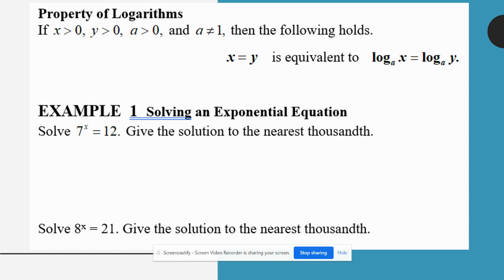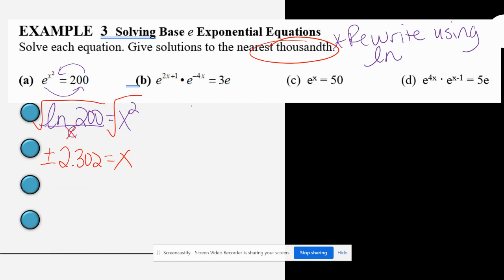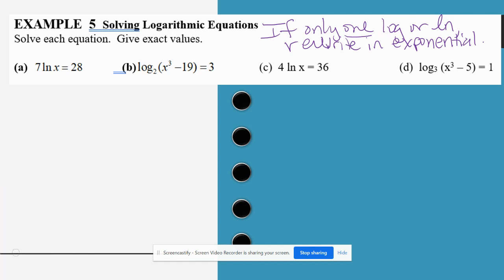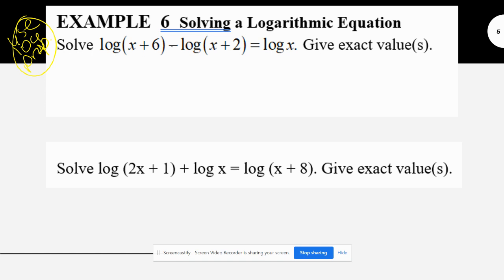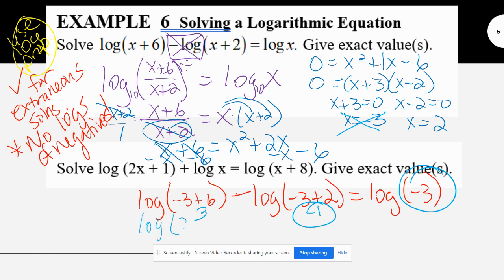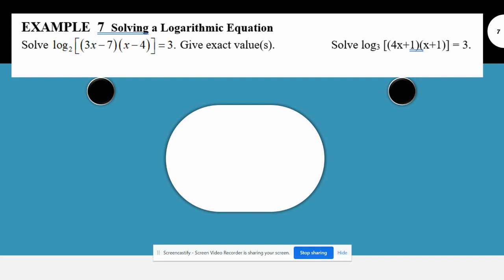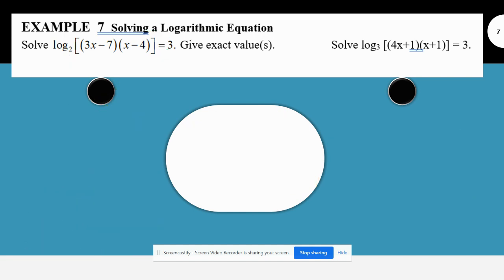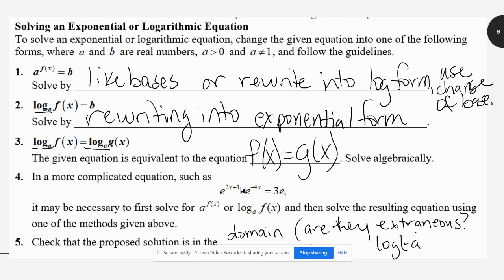4.5 Notes: Solving Exponential and Log Functions (CA)